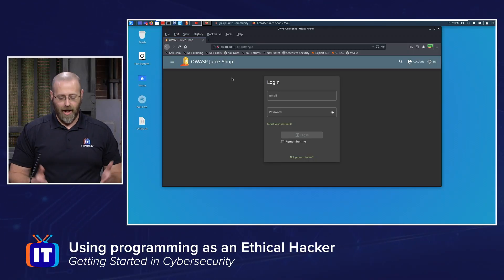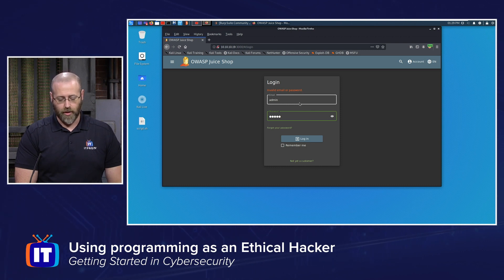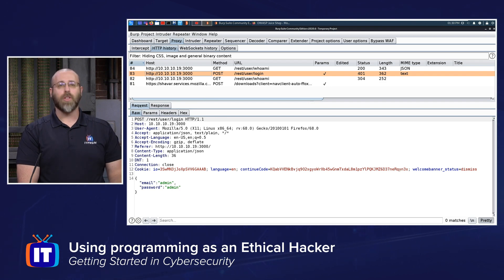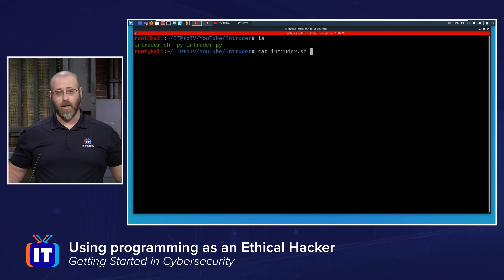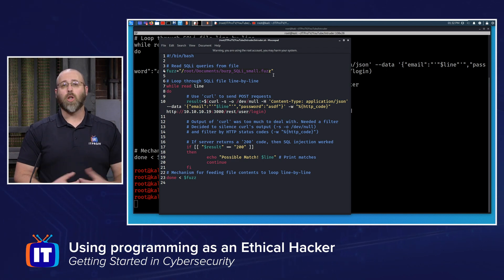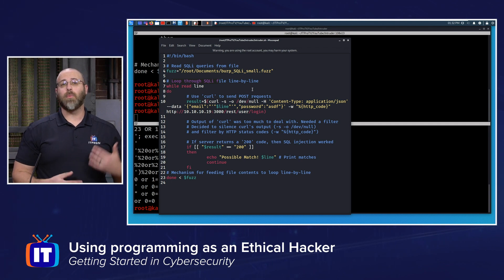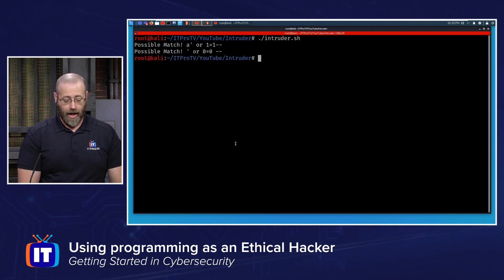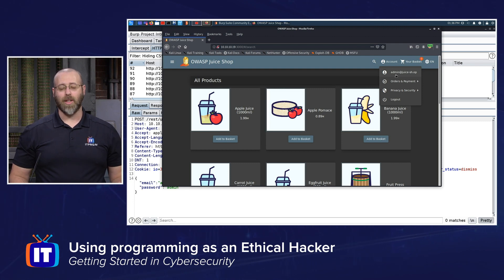Does Cybersecurity Require Coding? - Creating a custom SQL Injection tool using Bash & Python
Looking to start a career in Cybersecurity? Many of those that wish to get into Ethical Hacking are curious about whether programming skills are necessary to be successful. Learn how useful coding can be in this video where Daniel will create a custom SQL Injection fuzzing tool using Bash and Python.